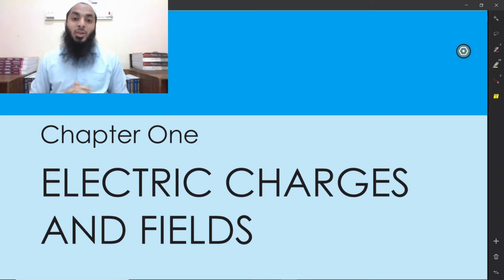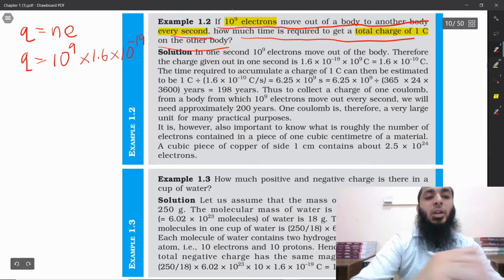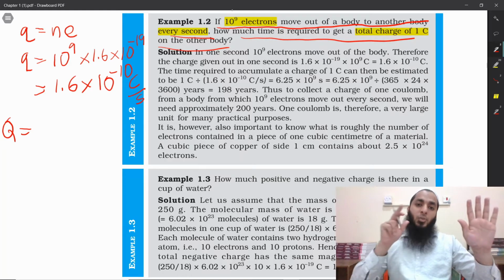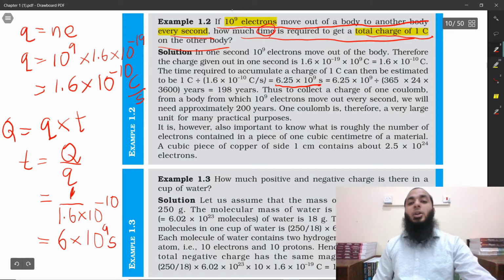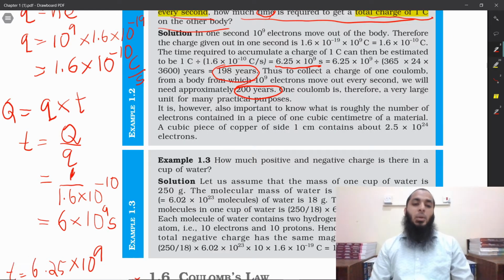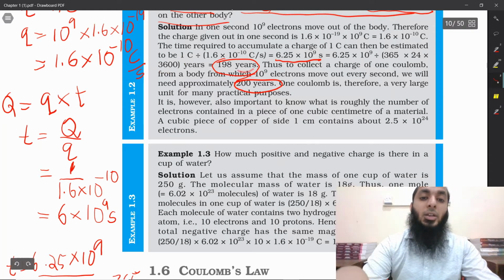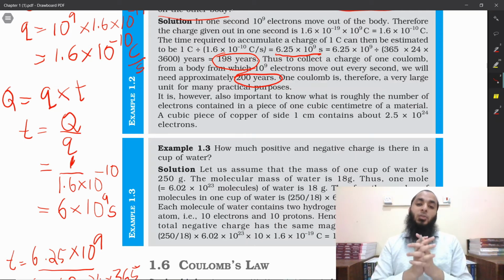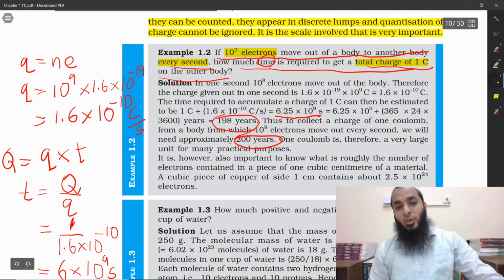NCERT Example 1.2 l Class 12 | ELECTRIC CHARGES AND FIELDS | FSM Sir | Physics for BOARDS, NEET, JEE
NCERT Text Book is inevitable for BOARDS, NEET and JEE.
Here we continue READ ALONG of Chapter 1 - ELECTRIC CHARGES AND FIELDS, from it.
Topics Covered: Example 1.2  ; on page no 10.

more on this series ...
Class 12:
Chapter-1: Electric charges and fields. ( Electrostatics )
Chapter-2: Electrostatic potential and capacitance. ( Electrostatics )
Chapter-3: Current electricity.
Chapter-4: Moving charges and magnetism.
Chapter-5: Magnetism and matter.
Chapter-6: Electromagnetic induction.
Chapter-7: Alternating Current.
Chapter-8: Electromagnetic Waves.
Chapter-9: Ray Optics And Optical Instruments
Chapter-10: Wave Optics
Chapter-11: Dual Nature of Radiation And Matter
Chapter-12: Atoms
Chapter-13: Nuclei
Chapter-14: Semiconductor Electronics Materials, Devices And Simple Circuits
Chapter-15: Communication Systems

Class 11:
Chapter 1: Physical World.
Chapter 2: Units and Measurements.
Chapter 3: Motion in a Straight Line.
Chapter 4: Motion in a Plane.
Chapter 5: Laws of Motion.
Chapter 6: Work, Energy, and Power.
Chapter 7: Systems of Particles and Rotational Motion.
Chapter 8: Gravitation.
Chapter 9: Mechanical Properties of Solids
Chapter 10: Mechanical Properties of Fluids
Chapter 11: Thermal Properties of Matter
Chapter 12: Thermodynamics
Chapter 13: Kinetic Theory
Chapter 14: Oscillations
Chapter 15: Waves

JEE MAINS SOLUTIONS , NEET SOLUTIONS , JEE ADVANCED SOLUTIONS ,  NOTES ,TIPS AND TRICKS , MOTIVATION , EXAM NEWS and many more...

ABOUT ME:
I'm FAWAZ SHAFI MAHAMOOD ( FSM sir ) aka Physicsman, an IIT Delhi Alumnus. I've a TEACHING experience of about 7 years. I've taught students from Class 7 to 12 of CBSE curriculum and Year 9 to 11 of IGCSE curriculum, JEE/NEET aspirants, Engineering College Students and even GATE aspirants.
This channel is aimed at providing free education to the students of INDIA.

NOTE: Speed of Presentation is such that any student can understand it. But if anyone feels that it's slow or they want to revise, THEY CAN WATCH IT AT 2x SPEED. ; )